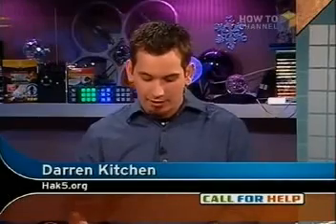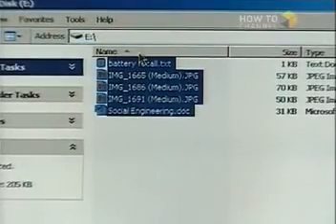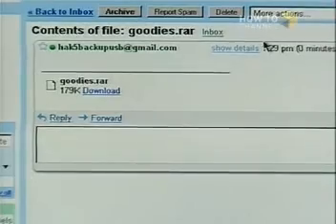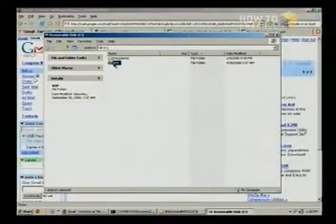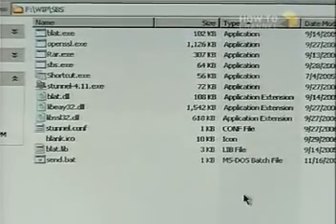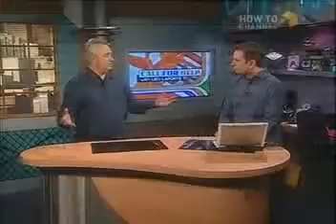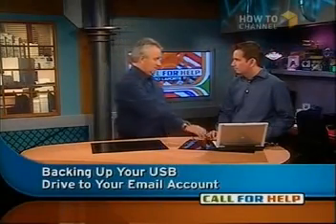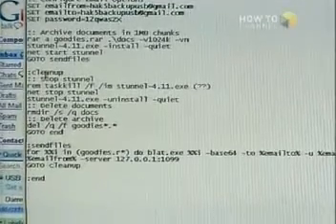Back up your USB key to a gmail account